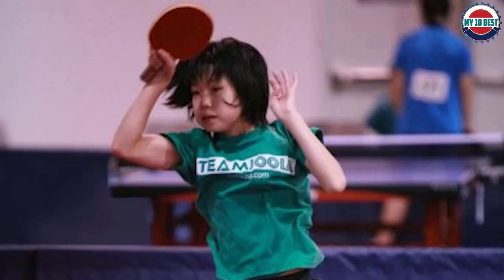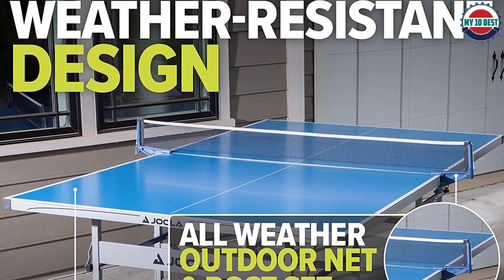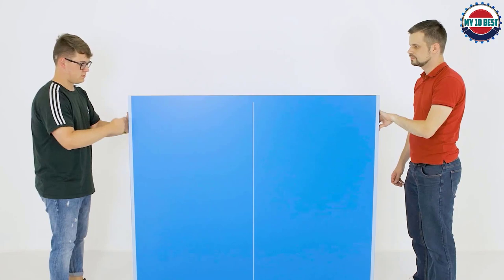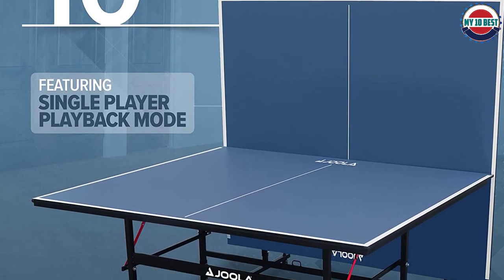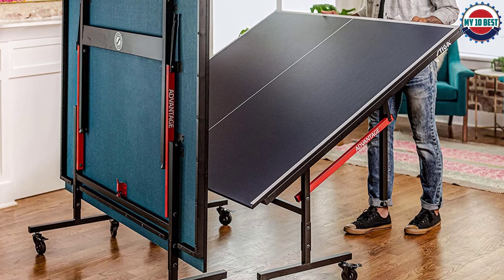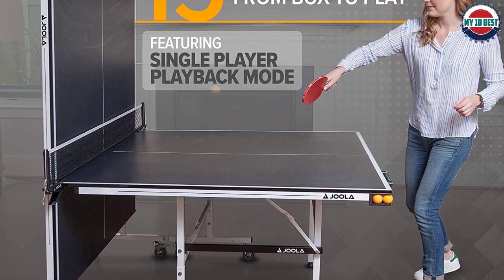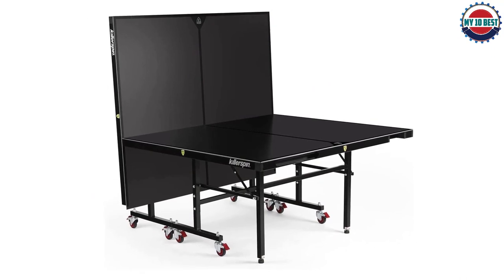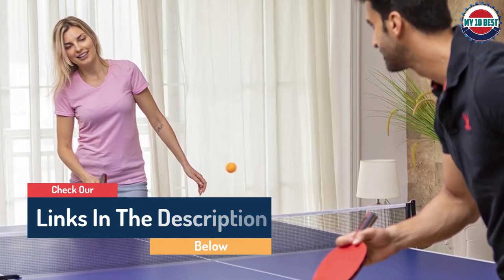10 Best Ping Pong Tables 2022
This video helps you to find out the best ping pong tables 2022 on the market. So Get Your best ping pong tables from here
Best Ping Pong Tables 2022